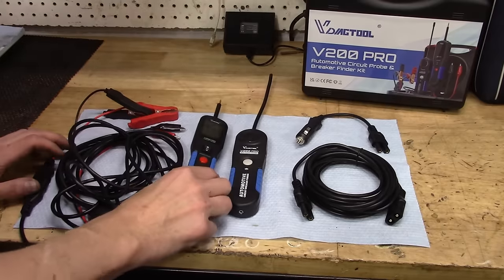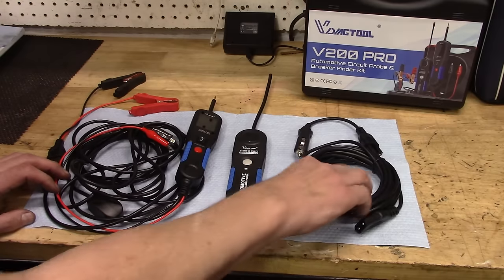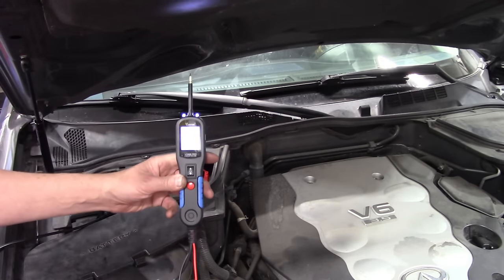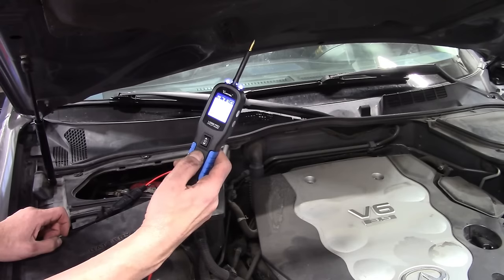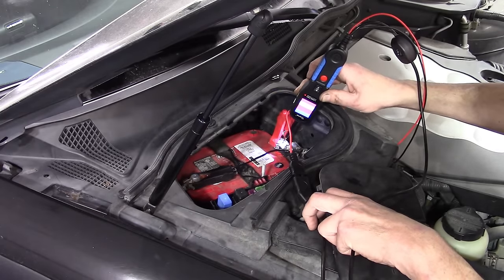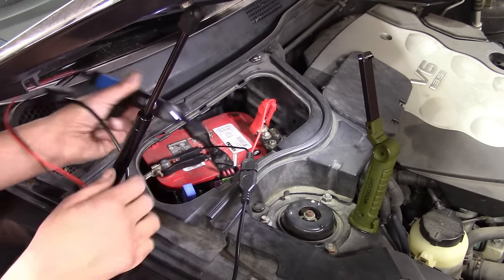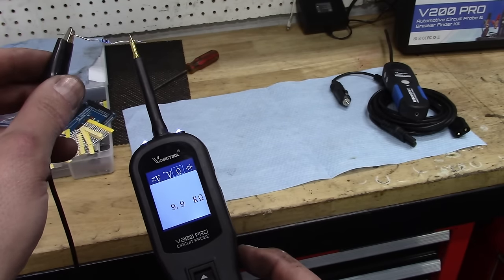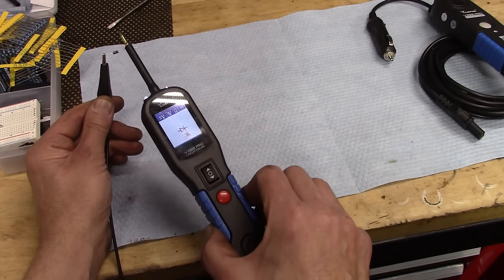VDIAGTOOL V200 Pro WITH TRACKER Full Review and Tutorial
This video is a complete review and full tutorial of every feature of the NEW version of VDIAGTOOL V200 Pro (Power Probe equivalent) with a wire signal tracker function for only $99.99!!